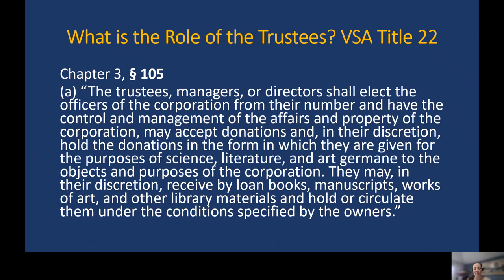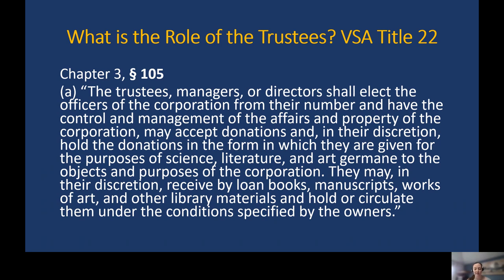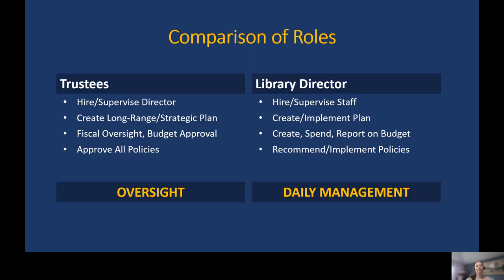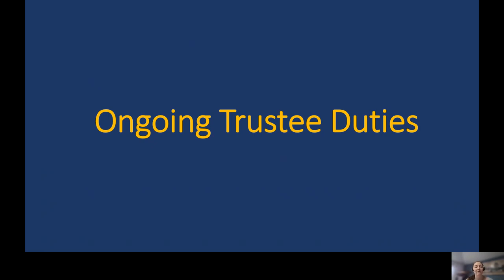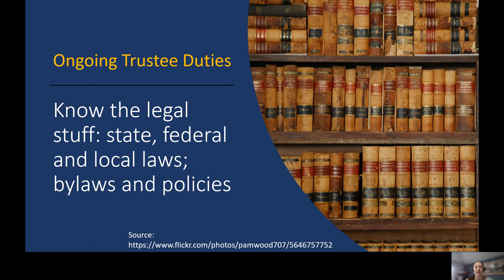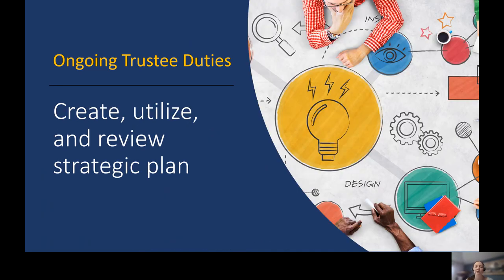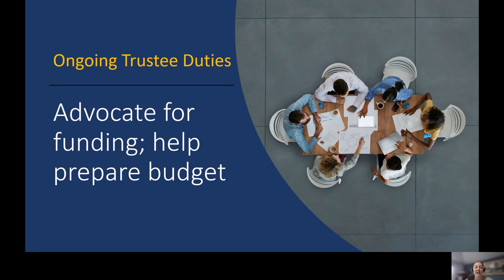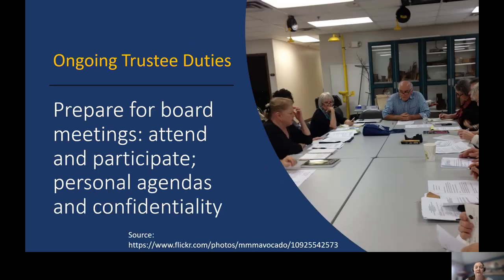Short Trustee Orientation: Division of Duties at Incorporated Libraries